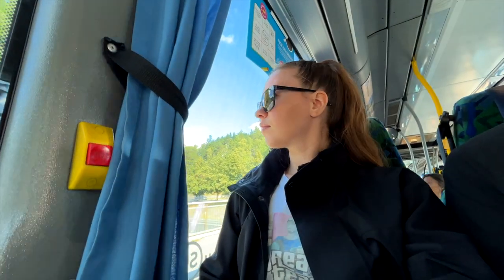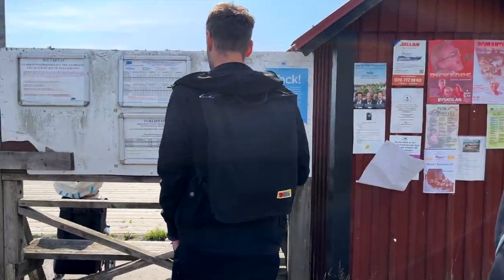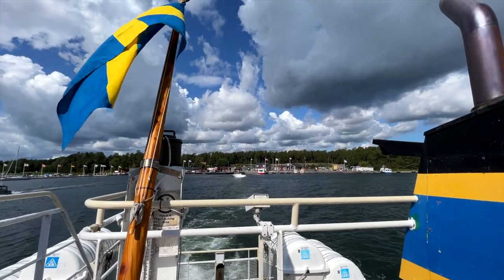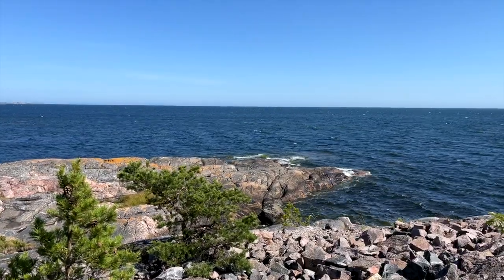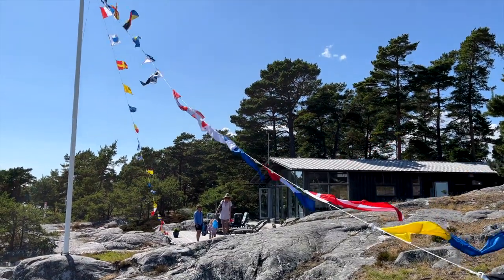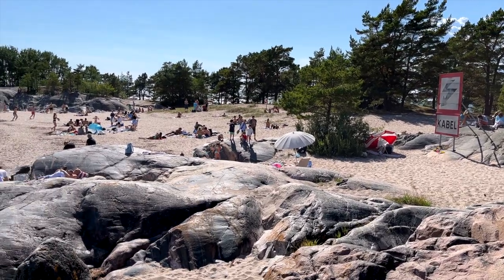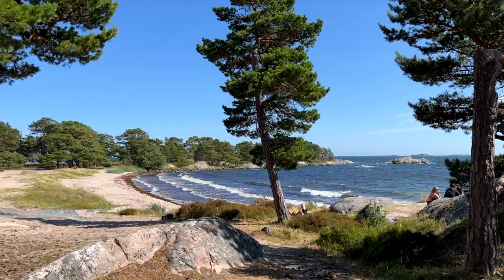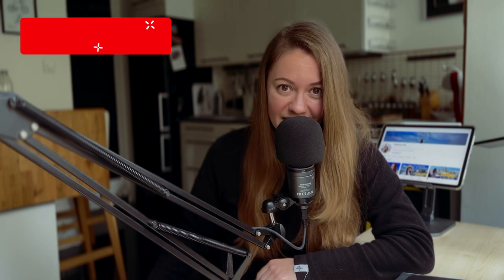Sandhamn Island: A Day in Stockholm's Archipelago Gem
🌴 Welcome to our adventure in the enchanting Stockholm Archipelago's Sandhamn!

Join us for an in-depth exploration of this pristine island, where we uncover its history, serene beaches, and the best ways to make the most of your visit. Whether you're planning a trip or just daydreaming about it, this video is your essential guide to Sandhamn. Discover how to get here, where to stay, and the island's incredible natural beauty. Get ready to experience a taste of Swedish paradise!

00:00 - Heading to the Stockholm archipelago.
00:41 - Road from Stockholm to Sandhamn
02:27 - Incredible views on the way to Sandhamn
03:32 - Some information about Sandhamn
04:08 - Walking around Sandhamn & Sharing the history of the Island
09:00 - Relax on the beaches of Sandhamn & Share my impressions
09:55 - Sandhamn hotel information
10:45 - Even more beaches and impressions of Sandhamn
11:52 - The way back & Summarize the exciting journey to Sandhamn
12:50 - In the next episode you’ll see…

LINKS:

MY VIDEOS

Useful link from the video:

Additional information about ferries/boats From Stavsnäs vinterhamn to Sandhamn

MALINA - Life in Sweden